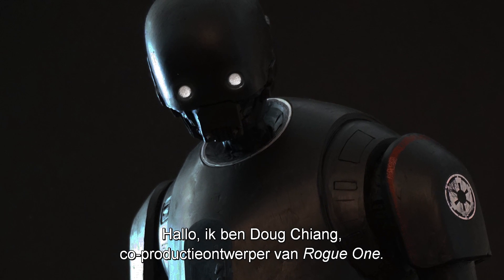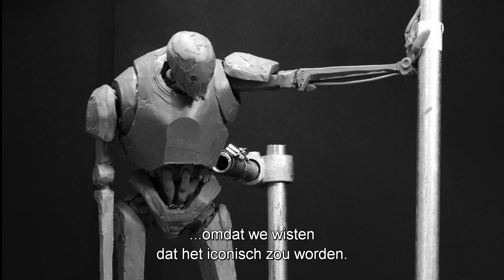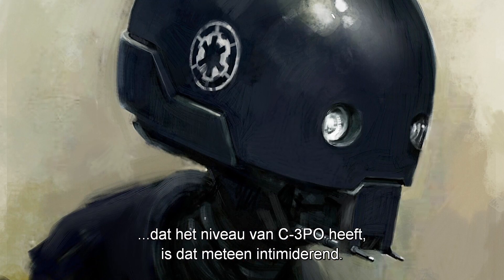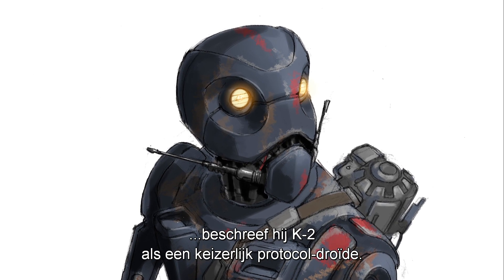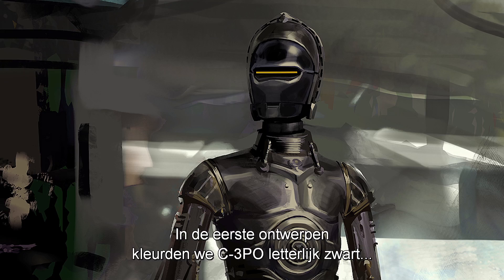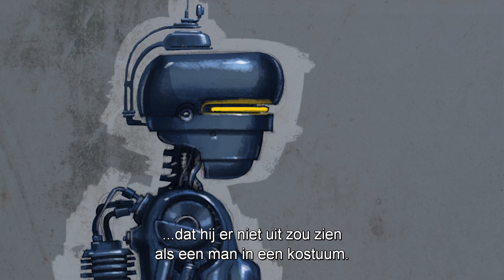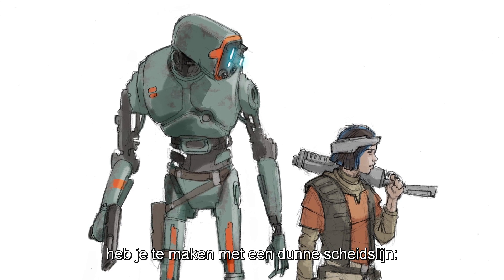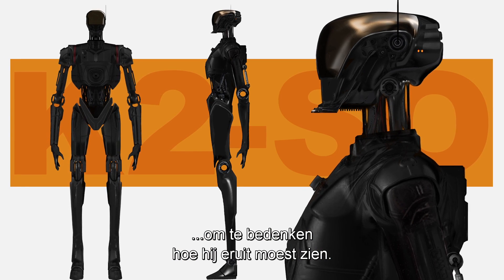Rogue One: A Star Wars Story - Bonus: "K-2SO Pod"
Rogue One is vanaf 21 april verkrijgbaar op Blu-ray en DVD

Bekijk hier het verhaal achter het ontwerp van K-2SO.

Lucasfilm presenteert “Rogue One: A Star Wars Story", het eerste deel in een nieuwe serie van een op zichzelf staande Star Wars reeks.

“Rogue One” gaat over een groep onwaarschijnlijke helden die in roerige tijden met elkaar samenwerken om de plannen voor het ultieme vernietigingswapen, de Death Star, te stelen van het oppermachtige Keizerrijk. Dit belangrijke moment op de Star Wars-tijdlijn is allesbepalend: het brengt gewone mensen bij elkaar die ervoor kiezen om buitengewone dingen te doen en zo onderdeel worden van iets groters dan henzelf.

“Rogue One: A Star Wars Story” is geregisseerd door Gareth Edwards met acteurs Felicity Jones, Diego Luna, Ben Mendelsohn, Donnie Yen, Mads Mikkelsen, Alan Tudyk, Riz Ahmed, Jiang Wen en Forest Whitaker. Met Kathleen Kennedy, Allison Shearmur en Simon Emanuel als producent, en John Knoll en Jason McGatlin als uitvoerend producent. Het verhaal is geschreven door John Knoll en Gary Whitta, en het scenario door Chris Weitz en Tony Gilroy. “Rogue One: A Star Wars Story” is vanaf 14 december 2016 in de Nederlandse bioscopen te zien.